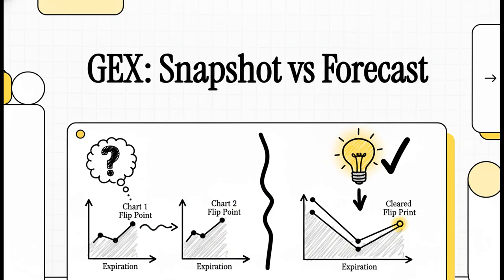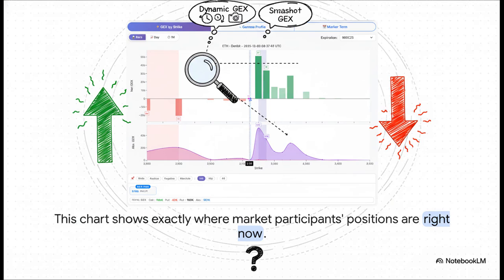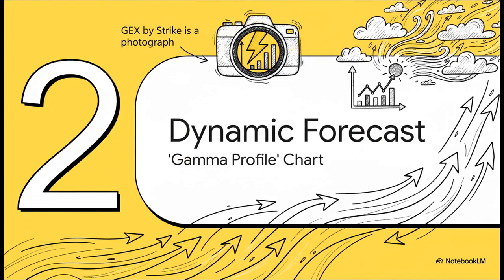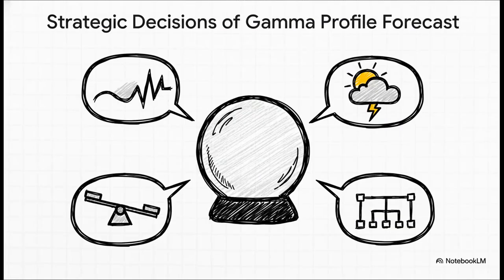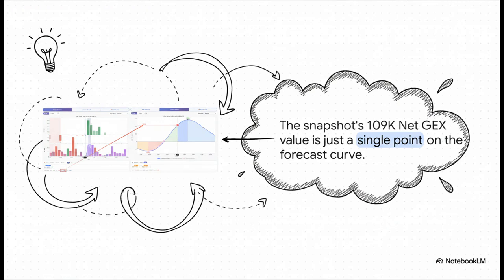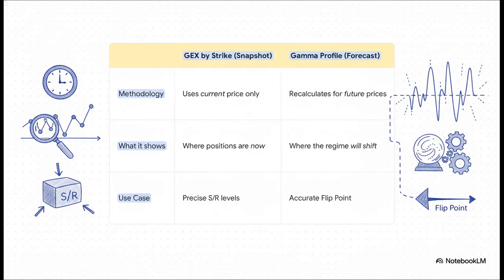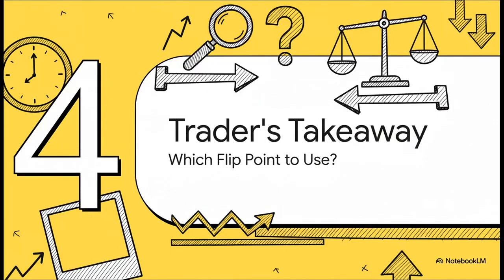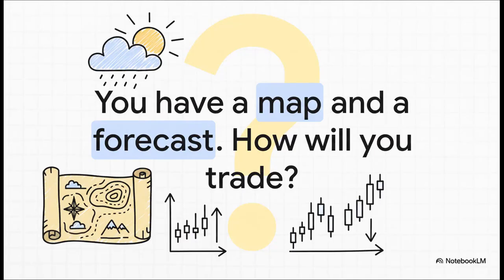GEX Snapshot vs Forecast: The two gamma flip points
Snapshot vs. Forecast: Why Your GEX Flip Points Change
Discover why GEX Flip Points differ between Gamma Profile and GEX by Strike views. Learn the critical distinction between static market snapshots and dynamic volatility forecasts for better crypto options trading.